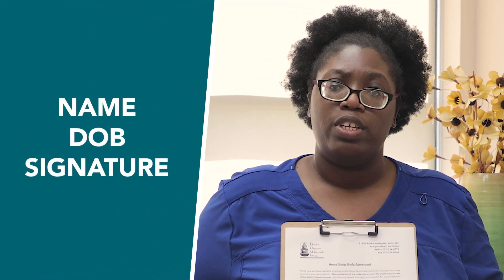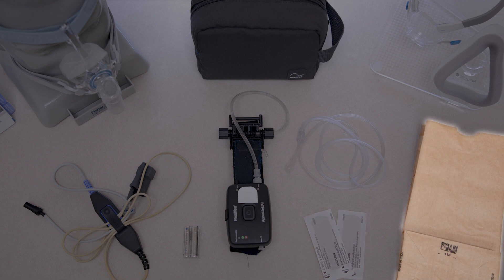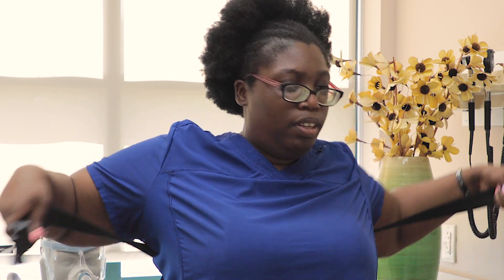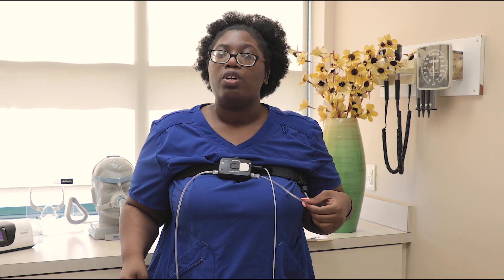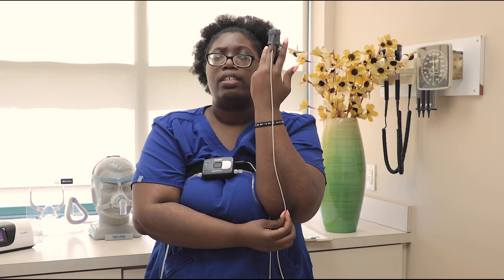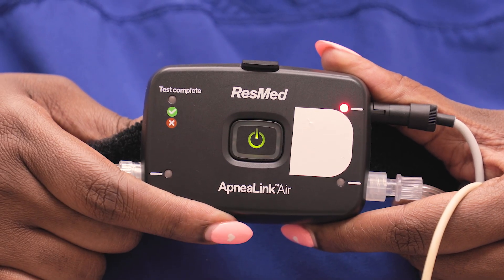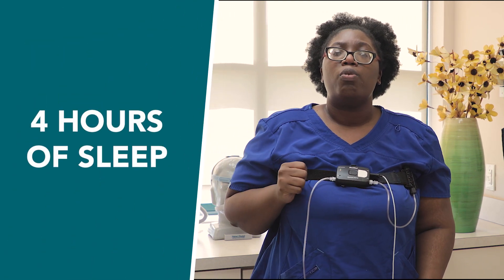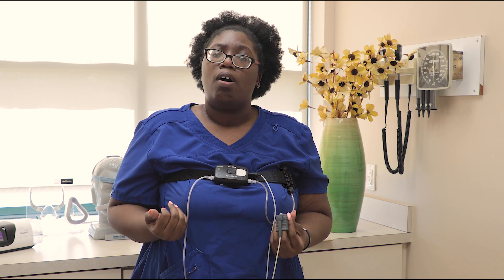At-Home Sleep Study Tutorial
This tutorial is designed to instruct users on how to properly set up the electroencephalogram (EEG) machine to conduct an at-home sleep study.

After the test is complete, the equipment must be returned to the office where the data collected is reviewed by your sleep specialist.